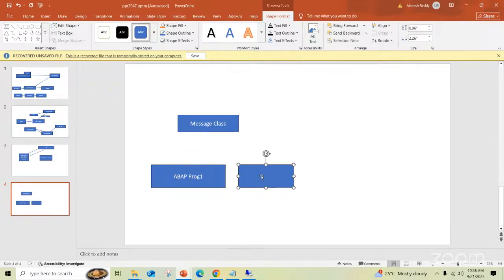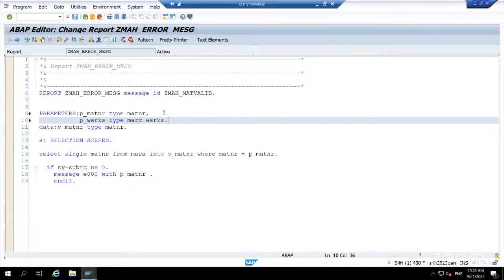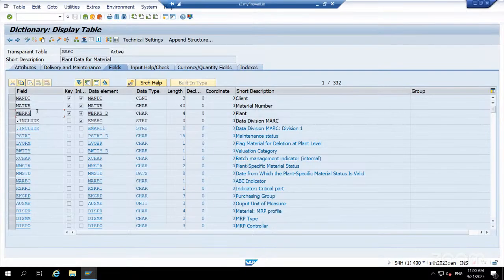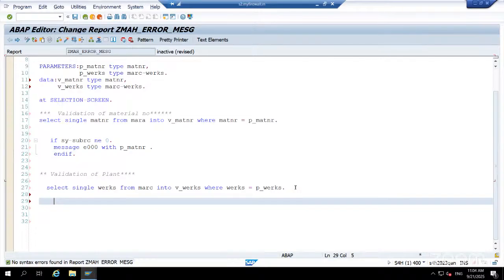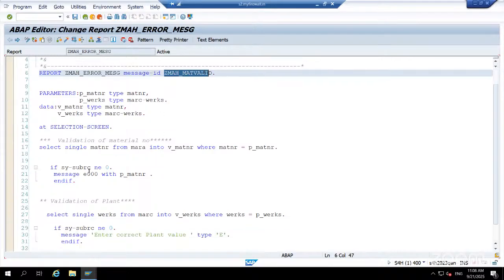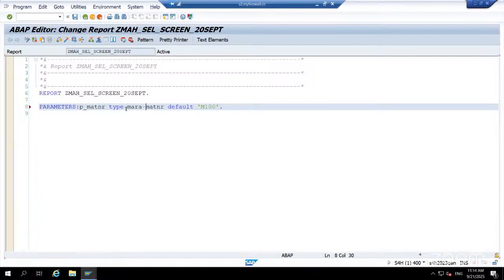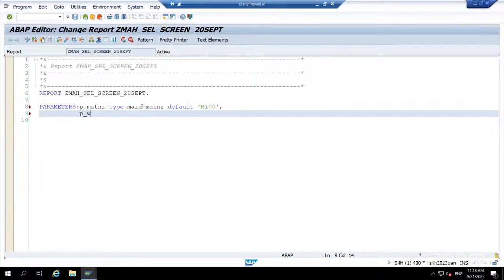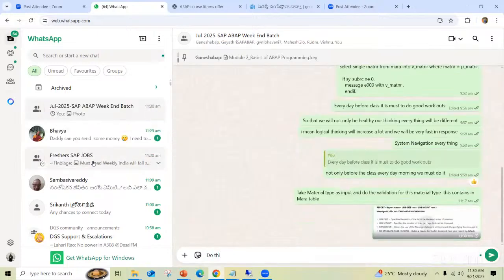Mahesh Reddy's Personal Meeting Room